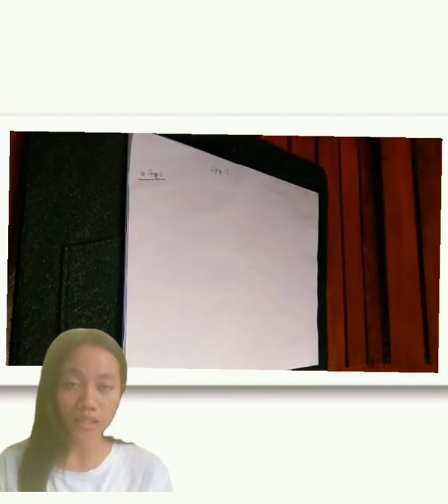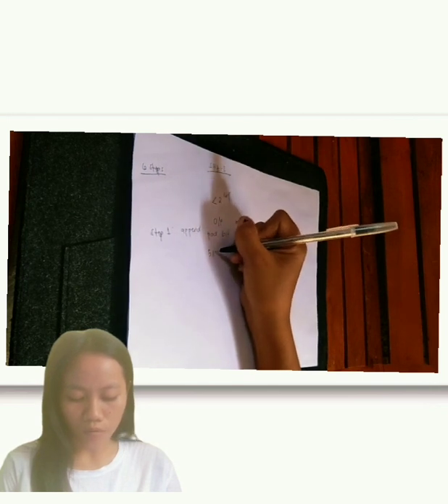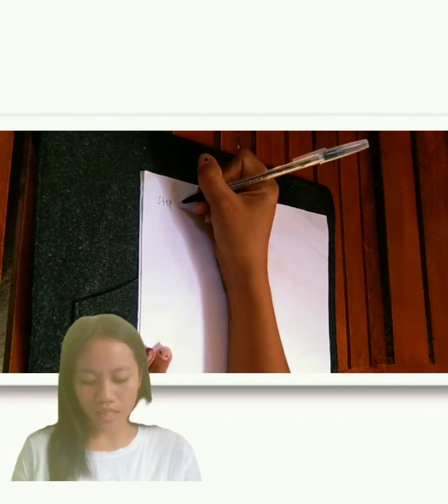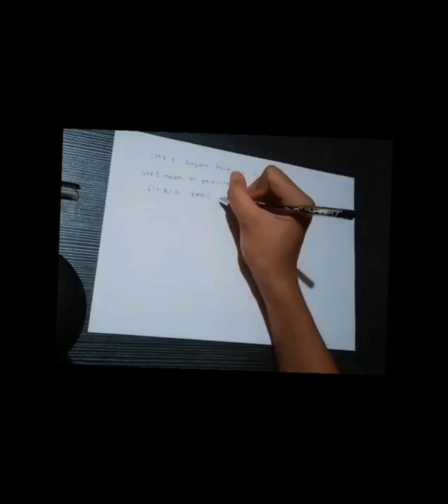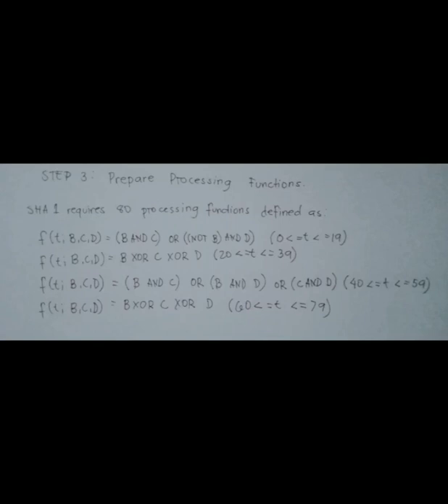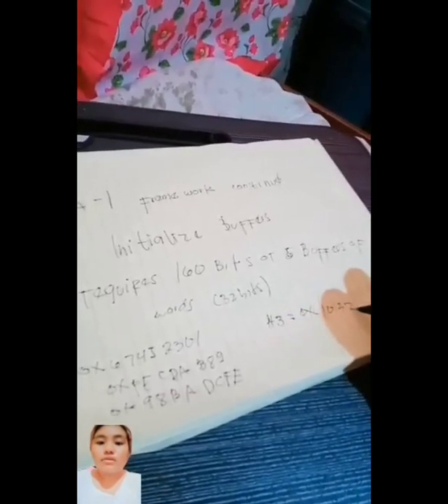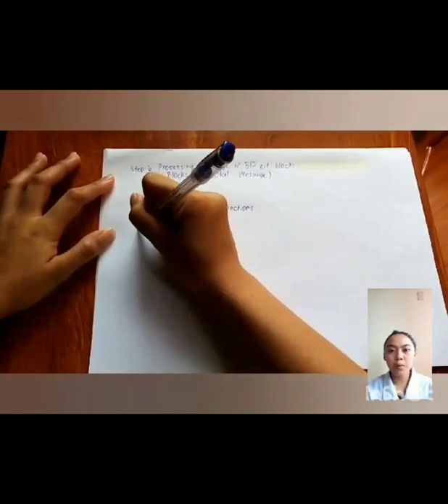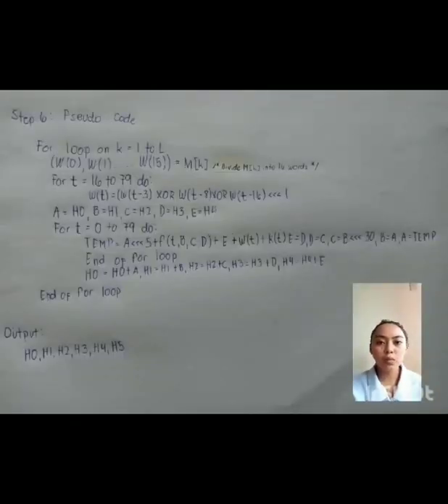SHA1 ALGORITHM BSIT3A BPO